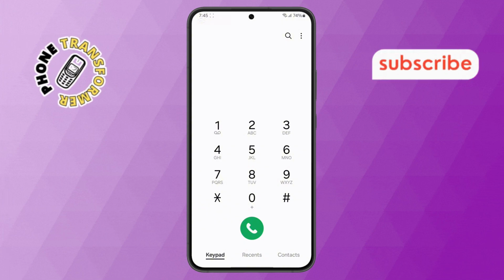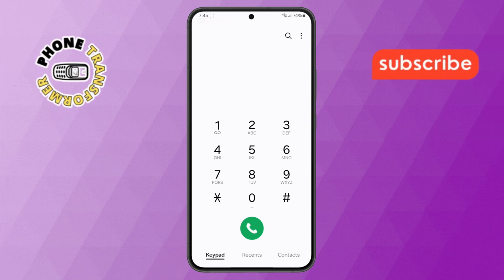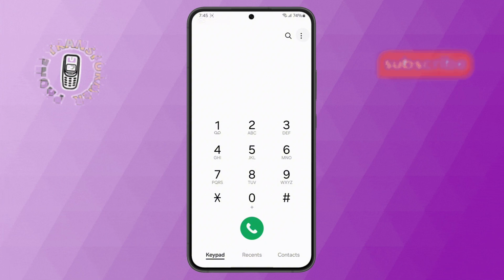How to Turn On Call Recording in Android - Full Guide in 2025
How to Turn On Call Recording in Android

Call recording on Android can be a useful feature for saving important conversations, whether for work, personal reminders, or legal purposes. However, not all Android devices have this feature enabled by default, and the process can vary depending on your phone’s brand and model. In this video, we’ll explore how you can activate call recording on your Android device, ensuring you never miss an important detail again.

- How to enable call recording on Android phones
- Step-by-step guide to turn on call recording
- Best call recording apps for Android devices
- How to record phone calls on Samsung, Xiaomi, and other brands
- Is call recording legal and how to use it properly